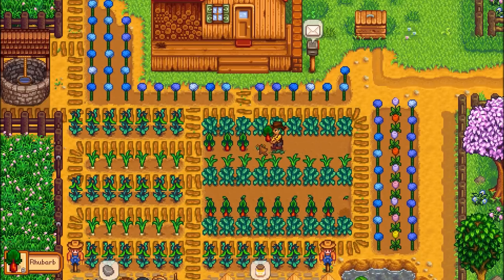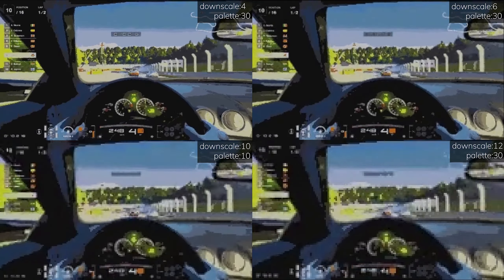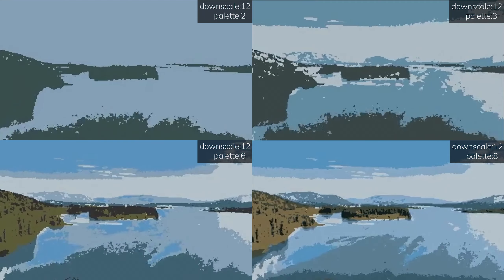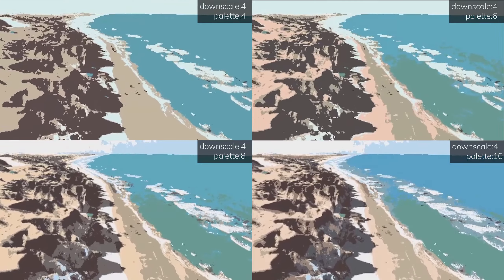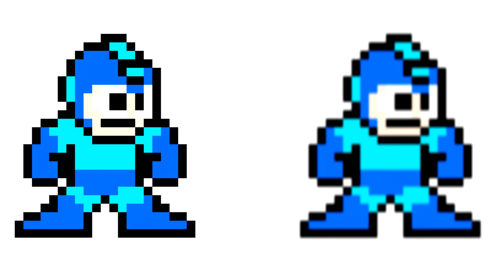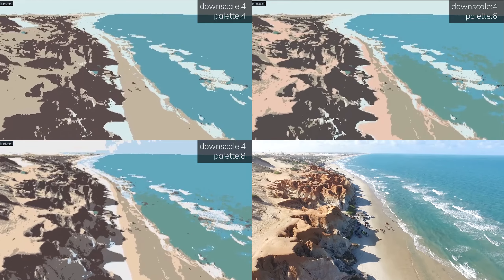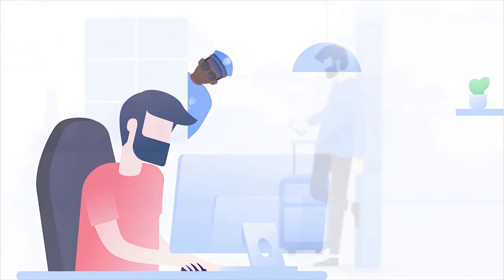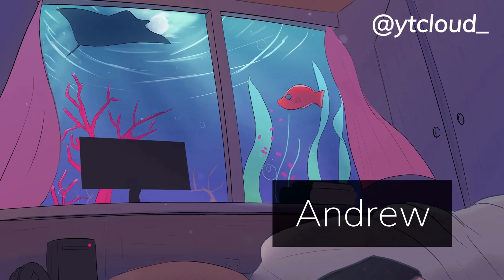"Pixel Art" Generator - Convert Images/Videos Into Pixels [Pyxelate]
This algorithm converts images into pixels by downscaling with accurate color palette estimation. However, this does not necessary mean it IS pixel art, it is just very similar to the style of pixel art. What makes generating or converting an image to pixel art hard is how the pixel art keeps the key essence of the content in the image, and contains the abstract idea of the content inside the art. By downscaling an image to achieve a pixel art effect, it's not aware of what is being downscaled, and the key element inside the image. So it'll look nowhere near a good pixel art done by human.

This video is supported by the kind Patrons:
🙏Andrew Lescelius, Panther Modern, Sascha Henrichs, Jake Disco, Demilson Quintao, Tony Jimenez, dicefist, Shuhong Chen, Hongbo Men, happi nyuu nyaa, Carol Lo, Agustin Sanchez